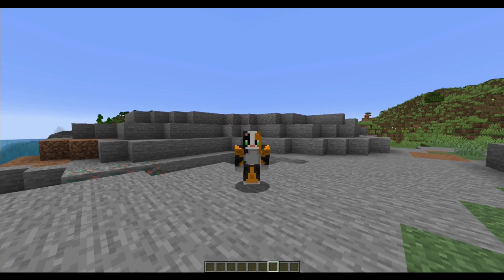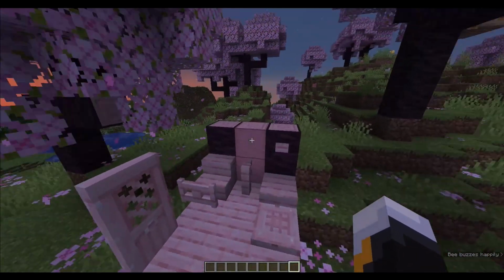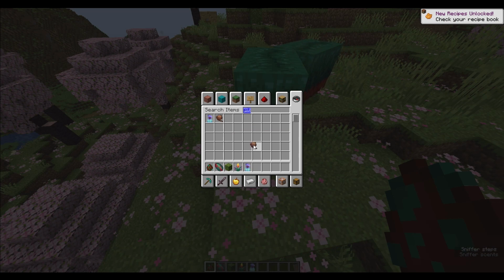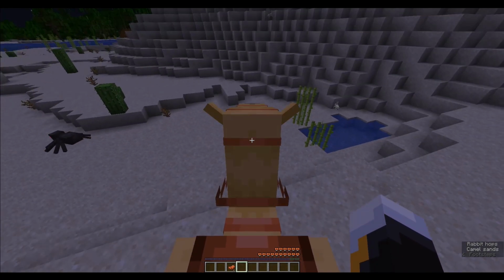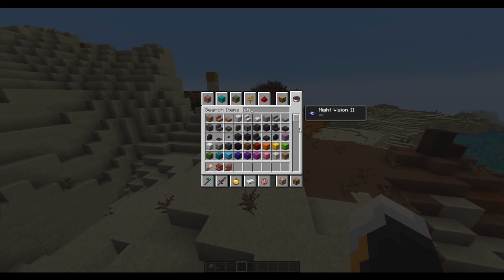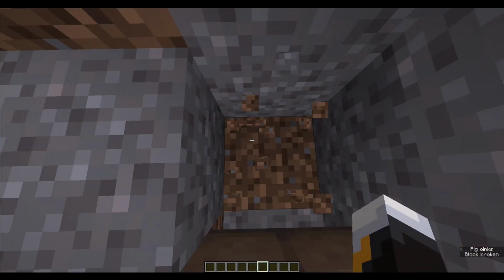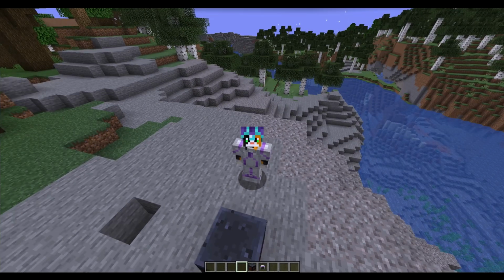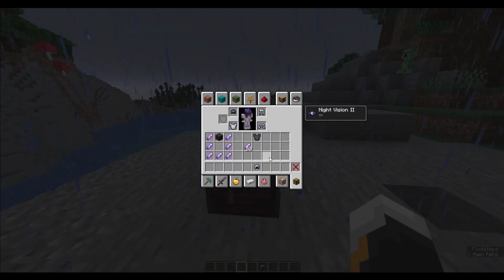EVERYTHING NEW TO 1.20!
In this video I talk about everything that will be new in 1.20.